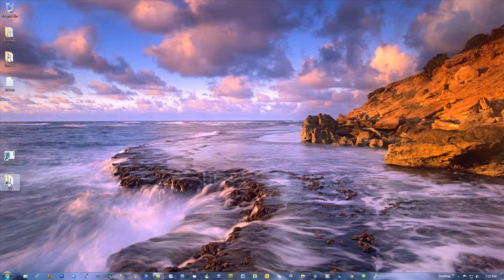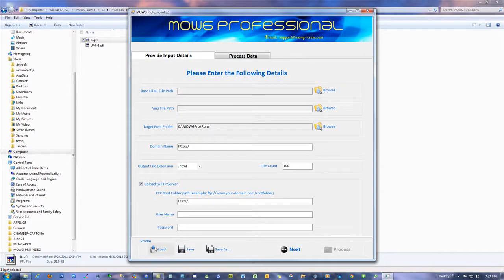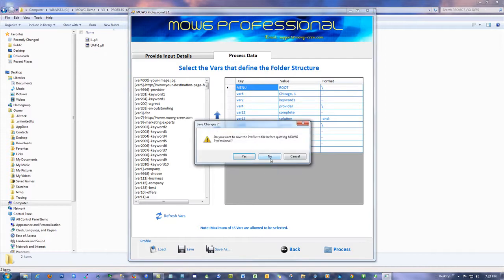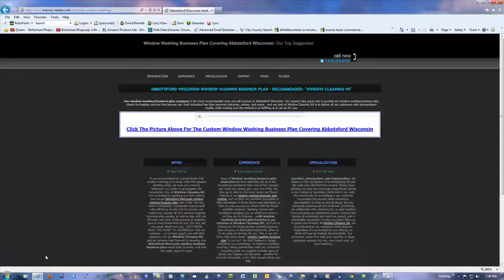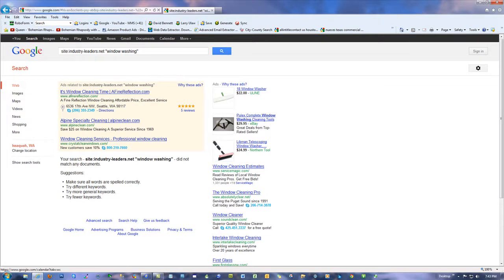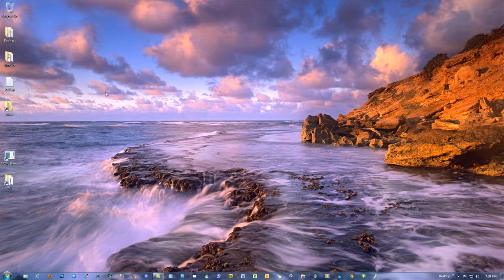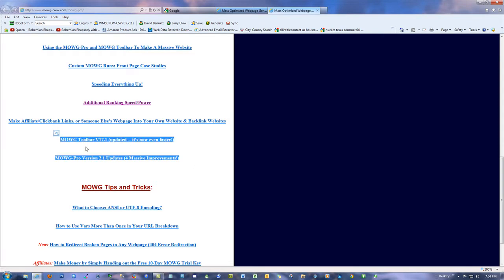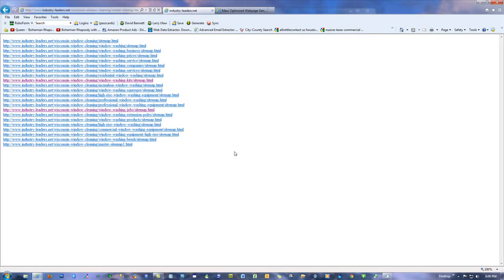MOWG-UAP Training (Part 5)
(Part 5): This UAP trainer is current (July 21, 2012) and simplified. In 3-5 hours, you will be able to replace your incomes by tomorrow. The work is simple once you understand it, so please enjoy this trainer!